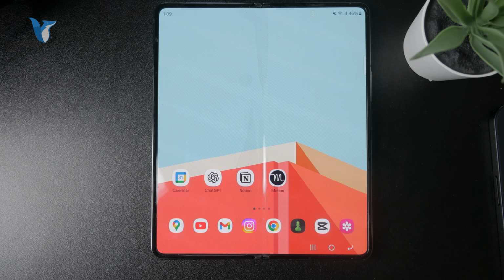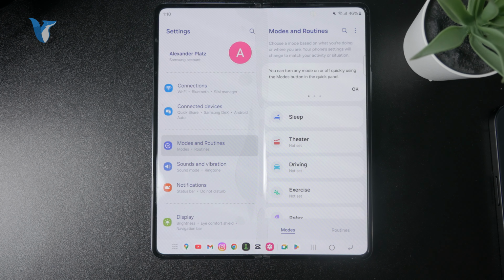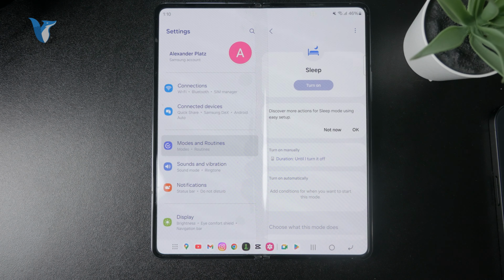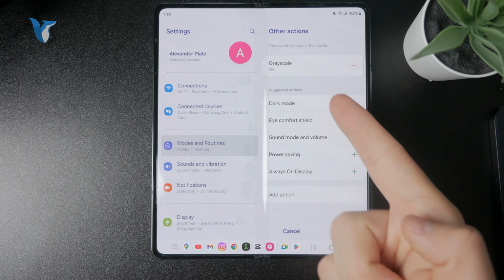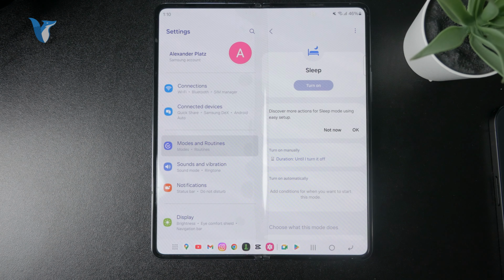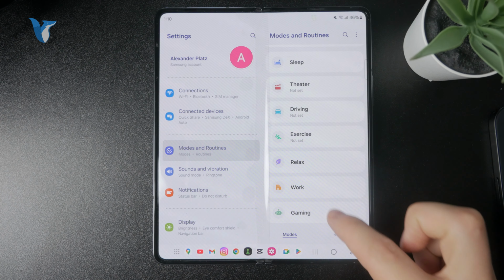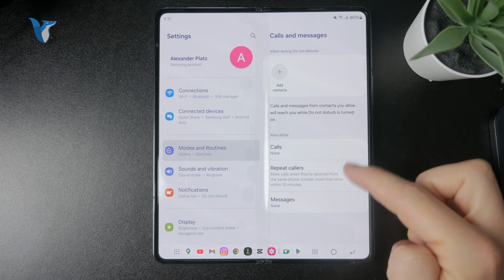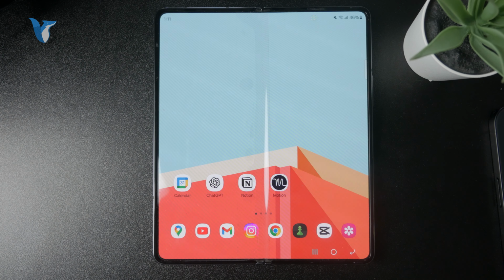How to Have Focus Mode on Android (explained)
Looking to reduce distractions on your Android phone? In this video, I show you how to turn on and customize Focus Mode to stay productive.